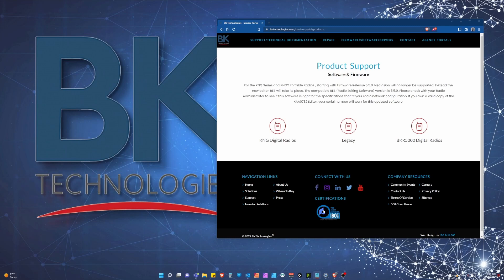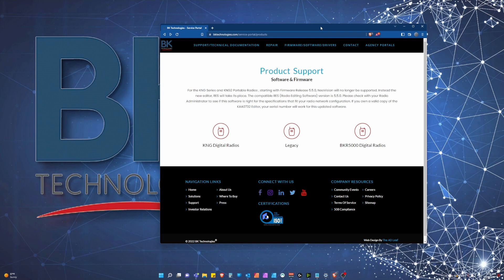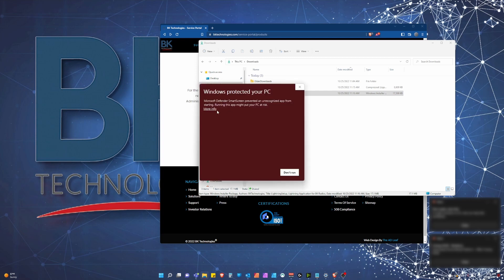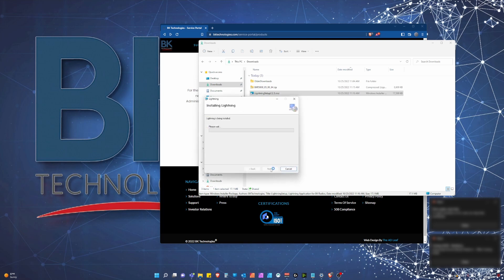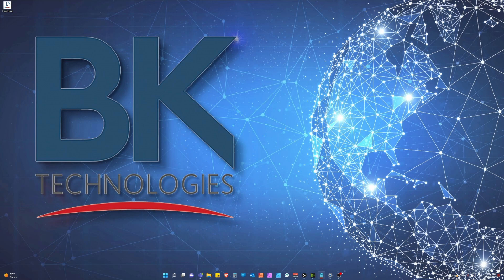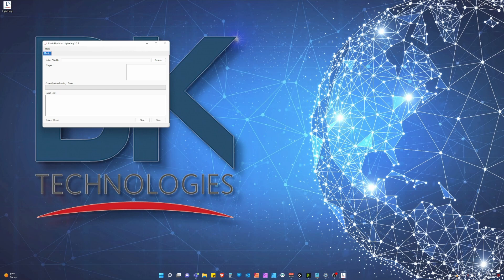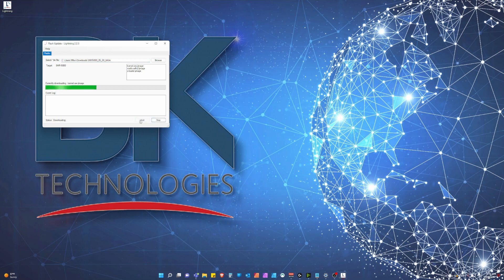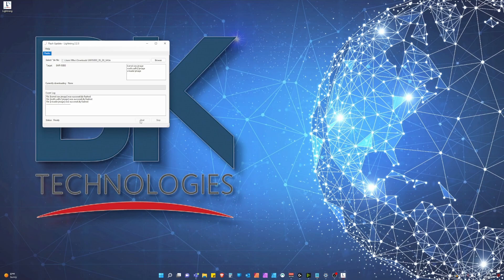Firmware Updates: Lightning installation and use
BK has recently updated how we handle firmware updates to aid ease of use for our customers.